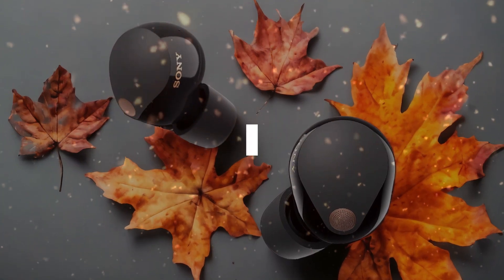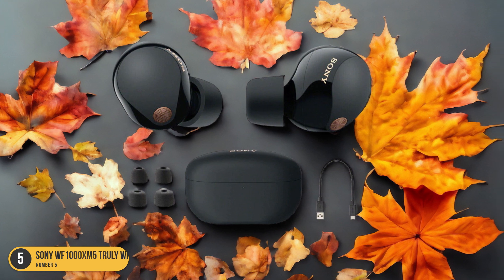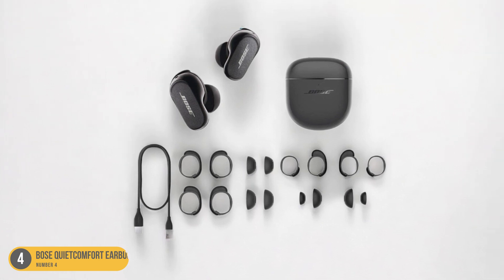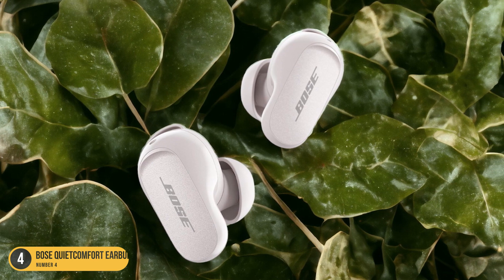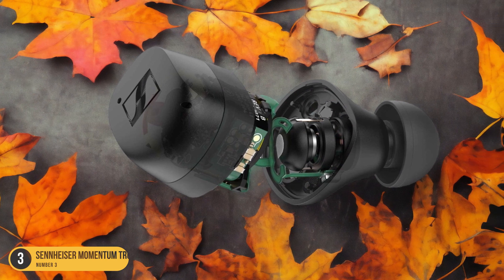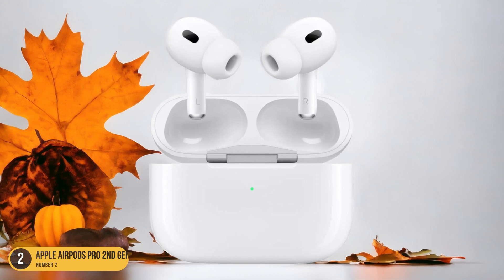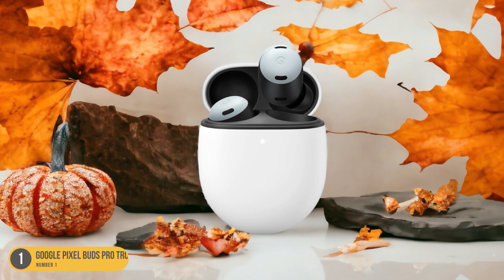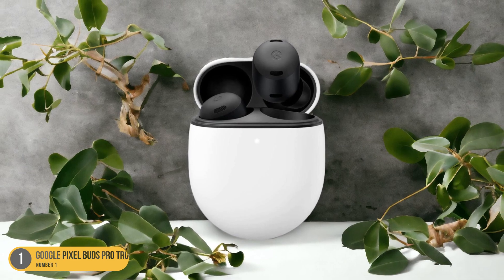Best In Ear Headphones For Android in 2024: Top Picks and Reviews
► Links to the best in ear headphones for android we listed in this video:

► Sony WF1000XM5 Truly Wireless
► Bose QuietComfort Earbuds II Truly Wireless
► Sennheiser MOMENTUM True Wireless 3
► Apple AirPods Pro 2nd generation Truly Wireless
► Google Pixel Buds Pro Truly Wireless

Today, we reviewed the 5 best in ear headphones for android you can buy in 2024. We prepared this list based on various tests, user reviews, and real life experiences. We tried to prepare a list that is suitable for budget conscious buyers that are looking for affordability and reliability at the same time. At the same time, we included some premium picks for those looking to get a high-end experience.